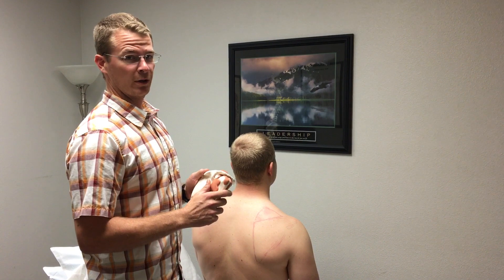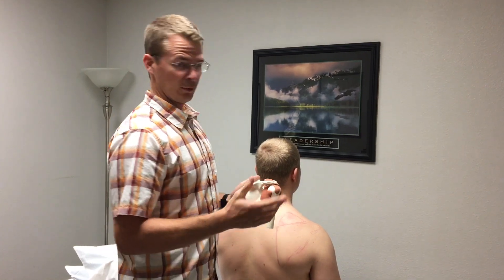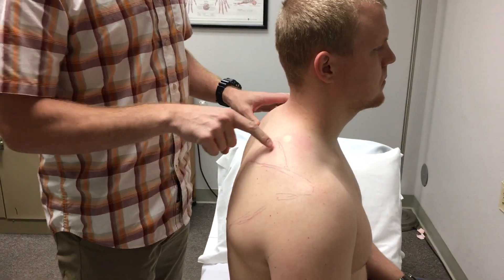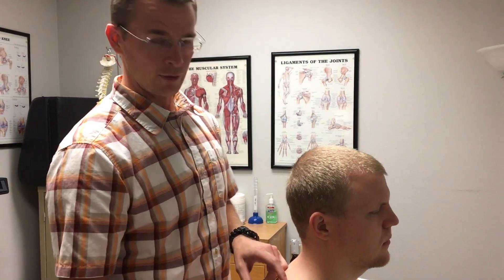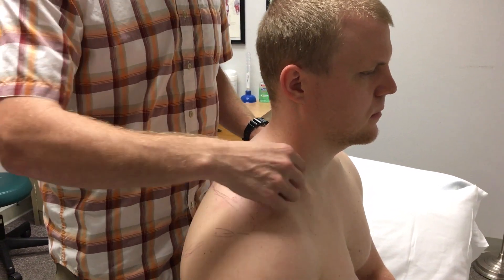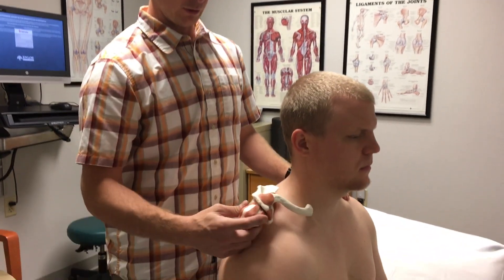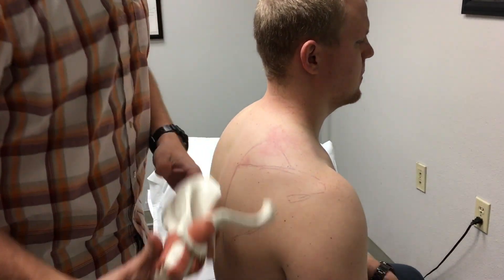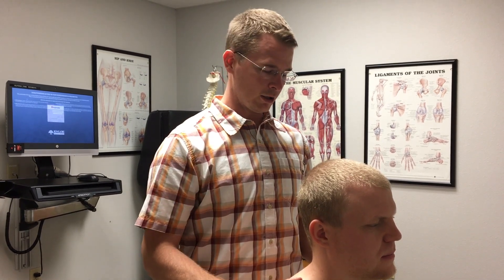Palpation of the Scapula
Dr. Thomason demonstrates in this video how a small portion of the scapula can often be confused by clinicians to be the first rib, especially with patients that have poor shoulder girlde position related to bad posture.  Remember, when mobilizing/manipulating the first rib... rule number one is... BE ON THE FIRST RIB!  In order to do that effectively, we need to make sure our palpation is correct and not getting fooled by the scapula.